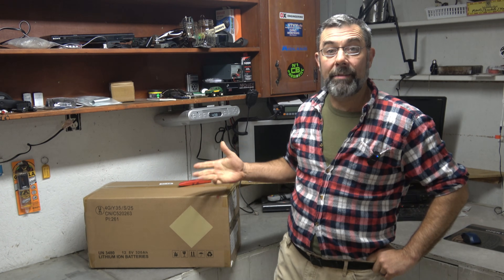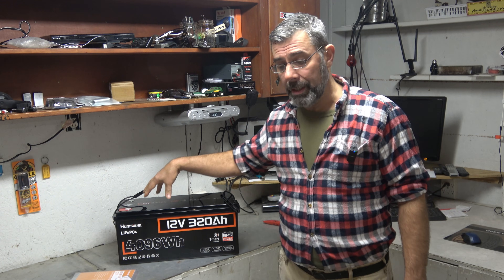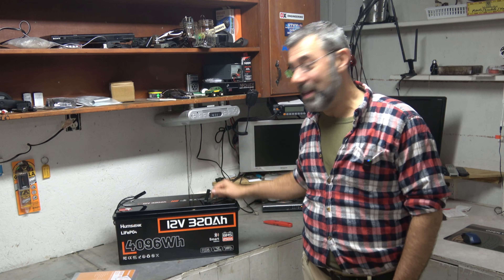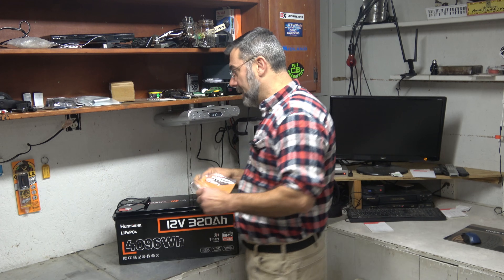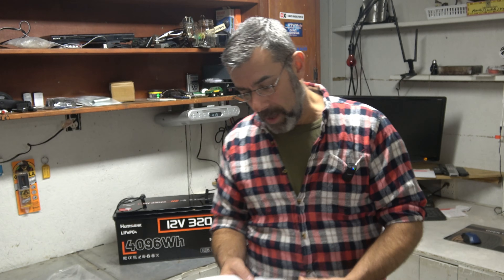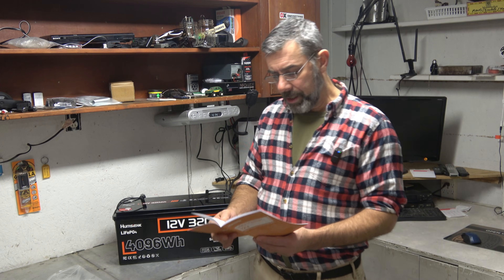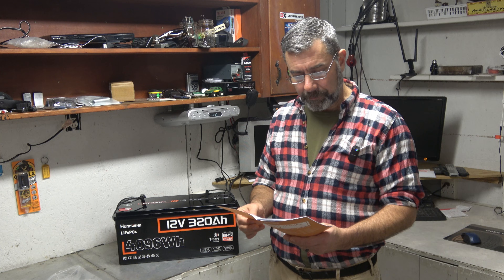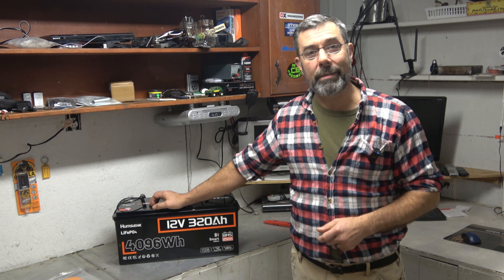HumSienk 12V 320AH Mega Battery. Perfect prep for your radio gear.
Picked this up to give me more capacity on my solar setup in the studio, but it will also make for a great trolling motor battery!

Shopping via this Amazon link helps fund the channel

You can also help fund the operation and get some cool stuff as well by heading over to my eBay store. You'll find all kinds of gear, radios and computer stuff there:

Thanks to all of you who have helped make Farpoint Farms what it is today!